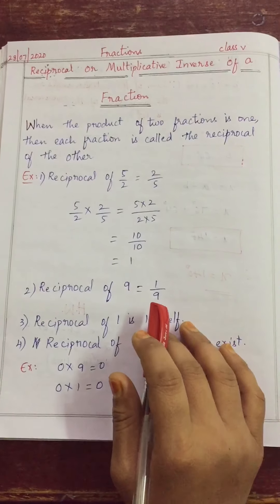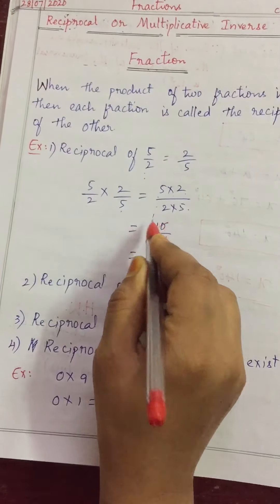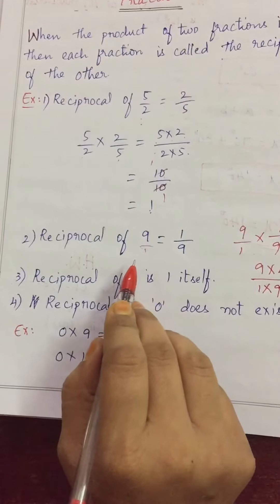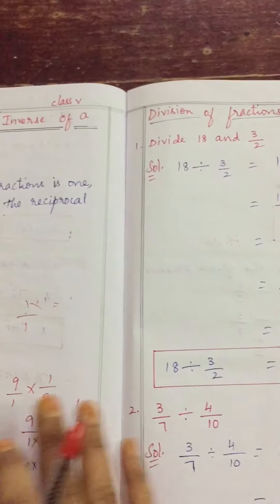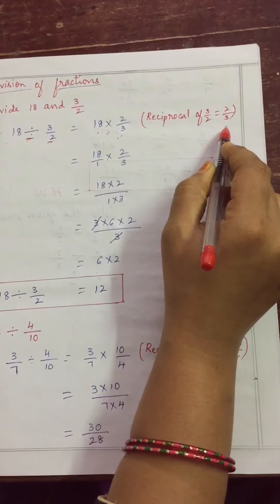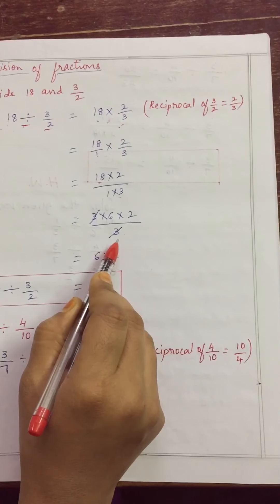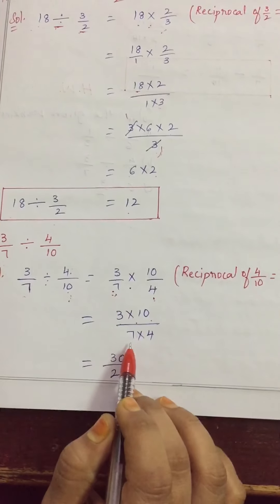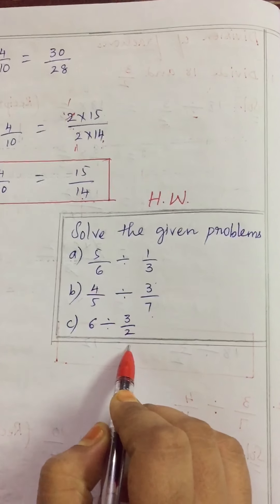Martinet V Maths (T.S.)